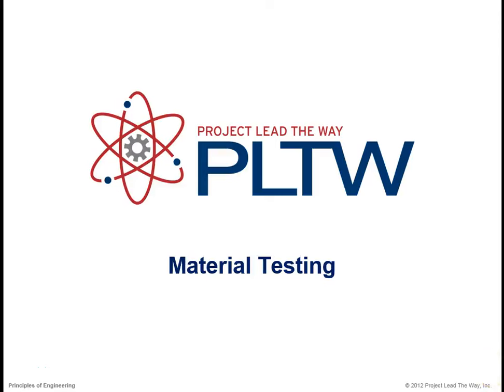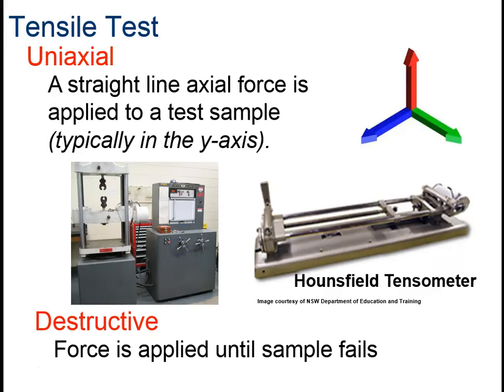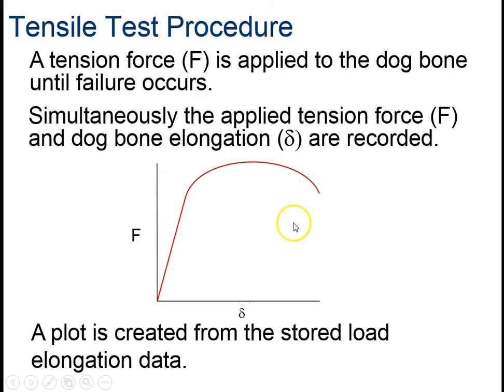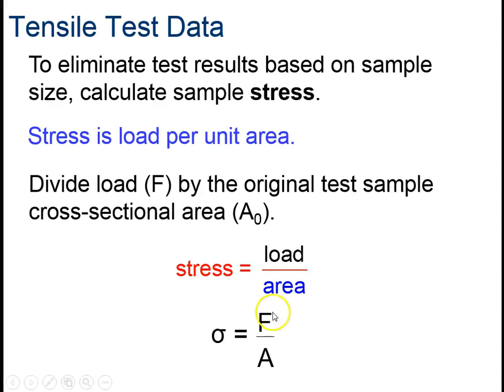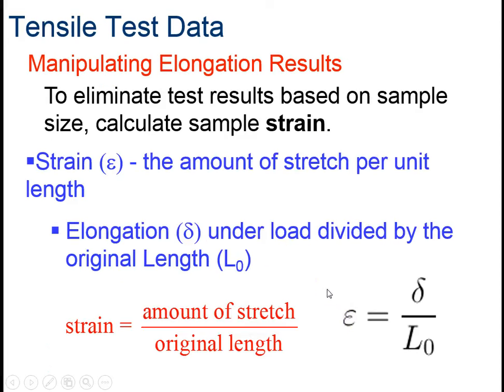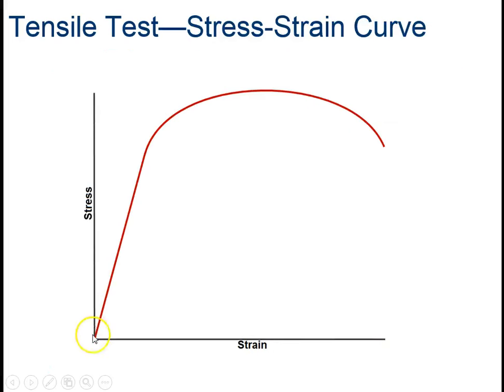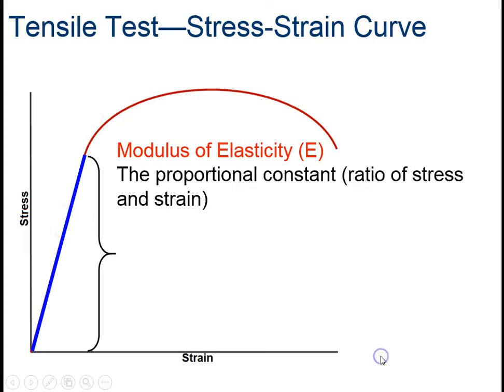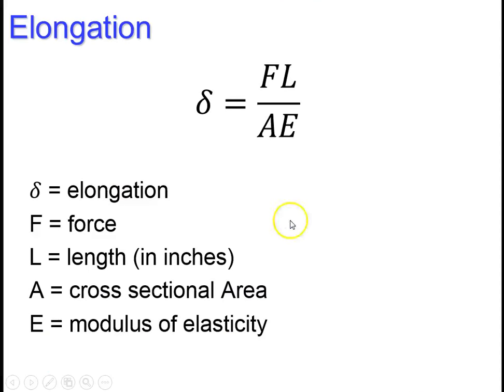StressStrain ppt Part 1